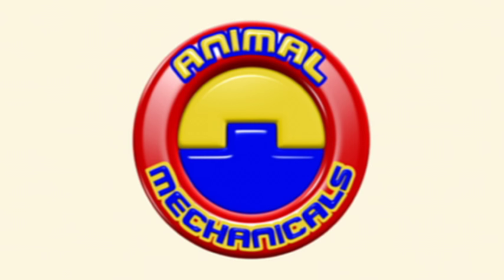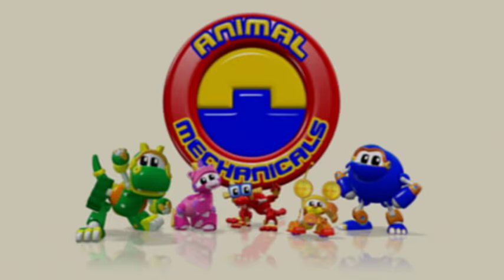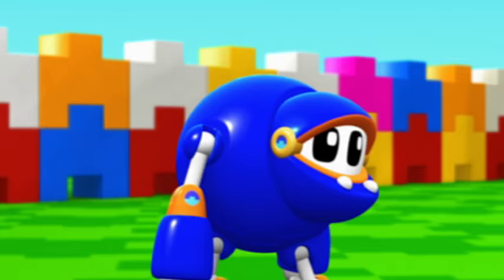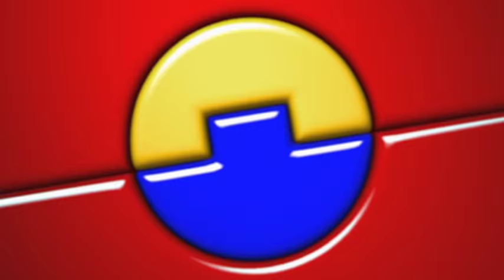Animal Mechechanicals - Baboon Balloon Island | 207